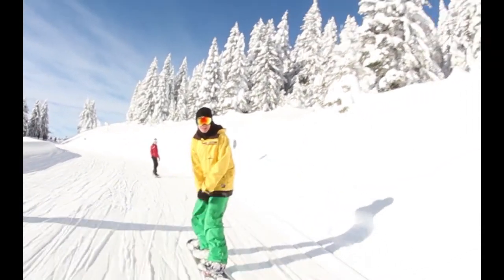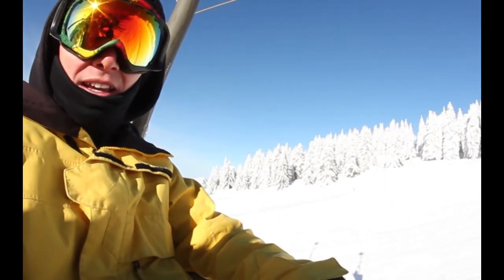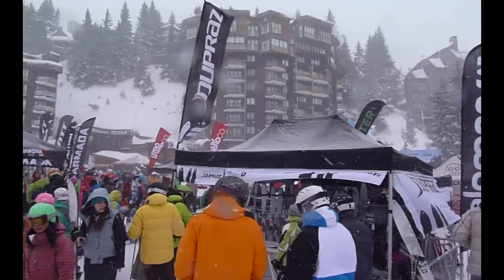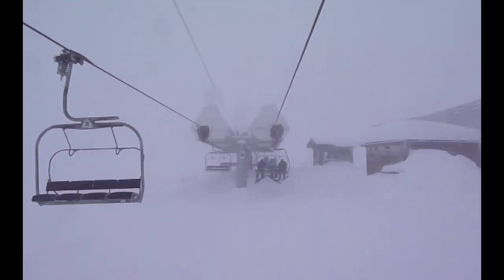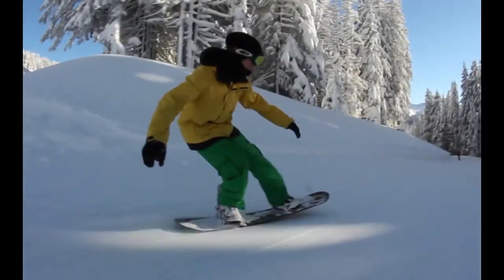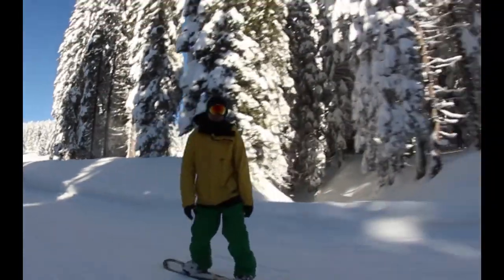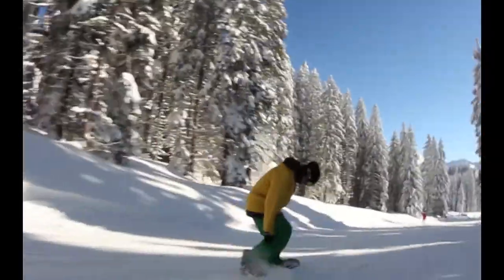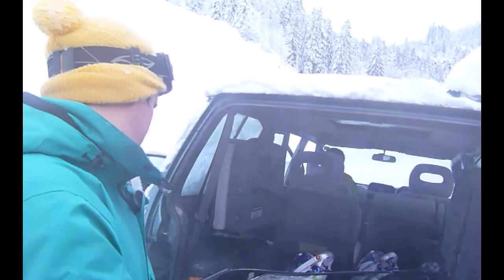MorzineSnowReport TV Episode 4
More excitment for Powder Days in the Portes du Soleil!  This week we've been at the RockOn Snowboard tour in Avoriaz, we've checked out the stash park and plans to cover the opening party at Tremplin went slightly astray...  Stay tuned for more next week!